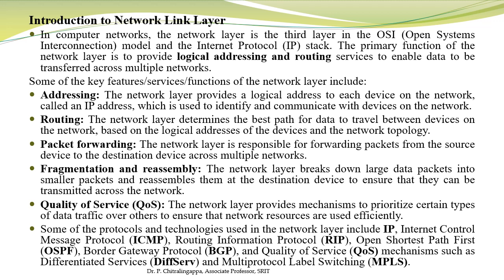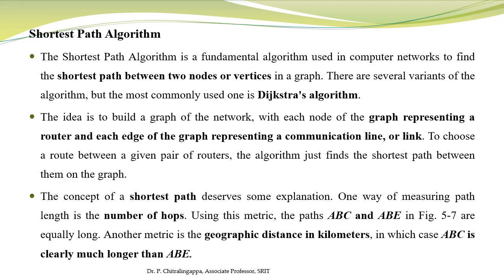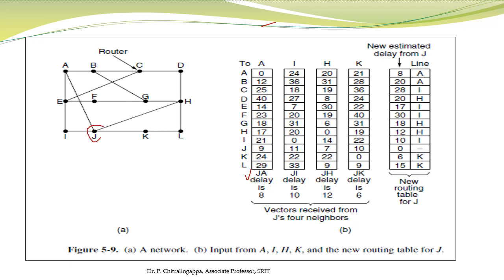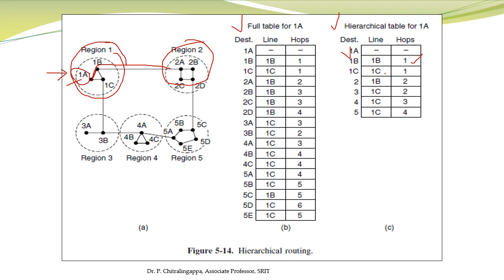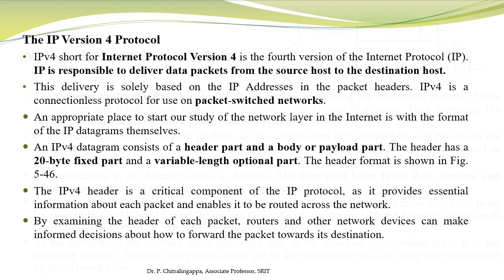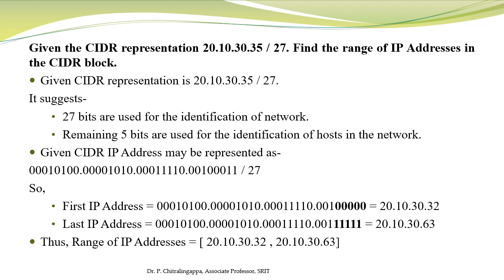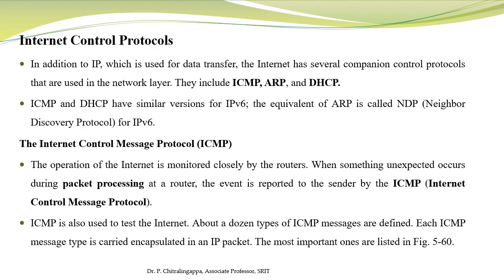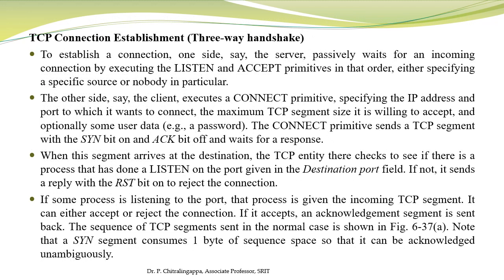UNIT III Network & Transport Layer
Network Layer: Design issues, Routing Algorithms, Congestion Control Algorithms, Quality of Service, Internetworking, and Network Layer in the internet.
Transport Layer: Transport Services, Elements of Transport Protocols, Congestion Control, UDP, TCP, Performance issues, Delay-Tolerant Networking.